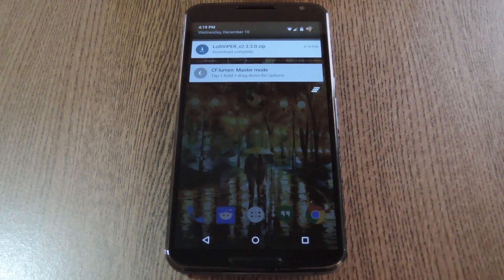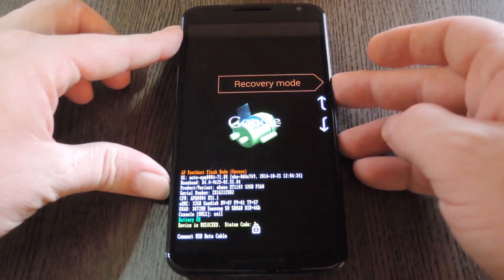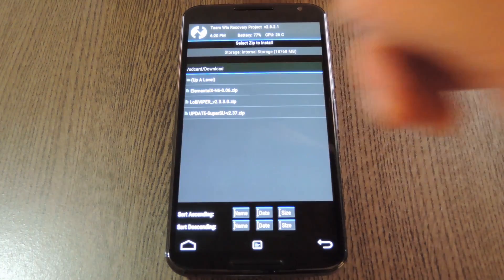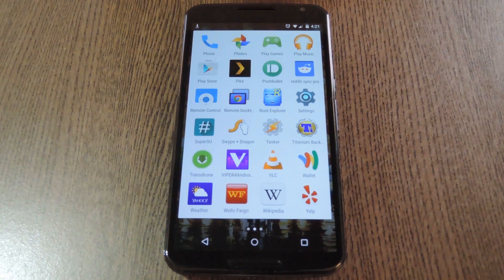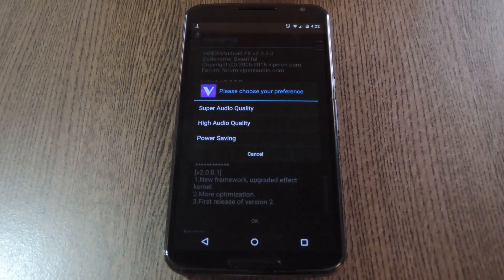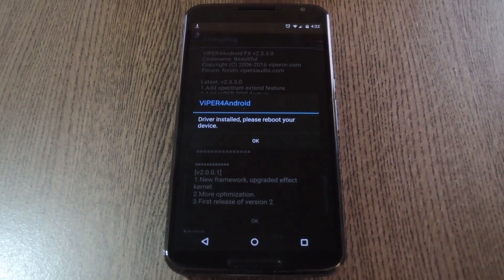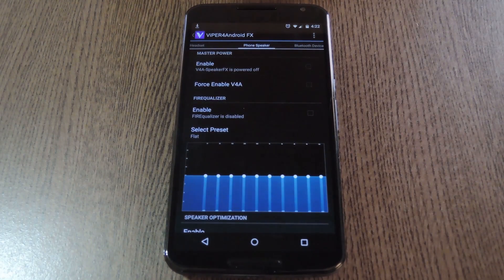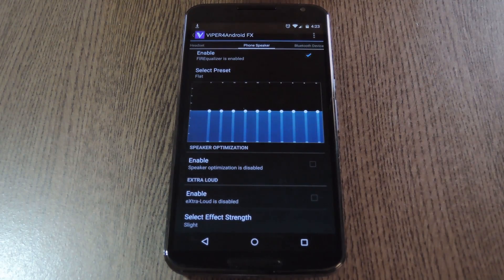Enhance Sound Quality on Your Nexus 6 with Viper Audio [How-To]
How to Install Viper4Android on the Nexus 6

In this tutorial, I'll be showing you how to boost audio quality on the Nexus 6 with Viper4Android. You'll need a custom recovery installed to take advantage of this great sound mod, but more info on that is available at the full tutorial.